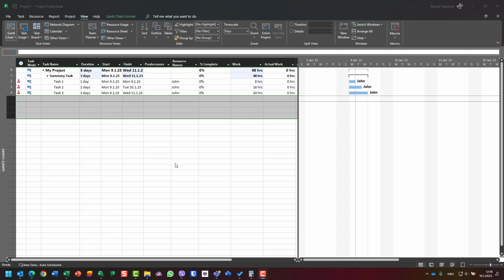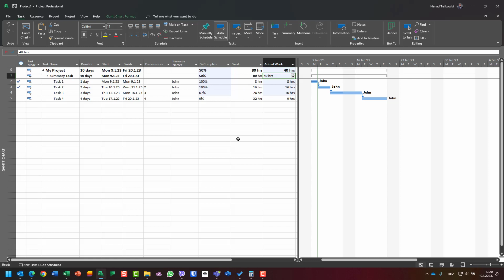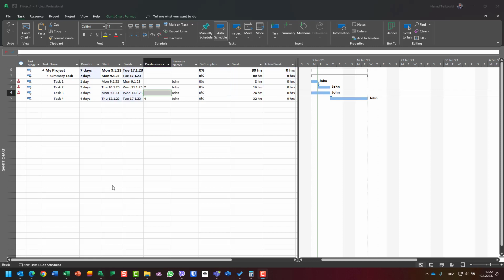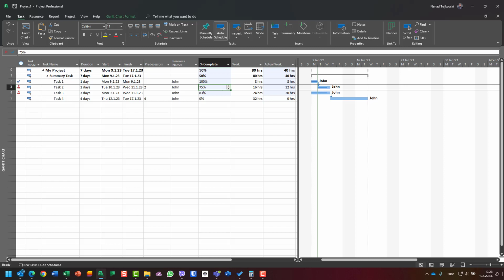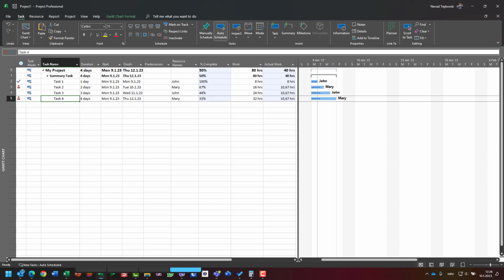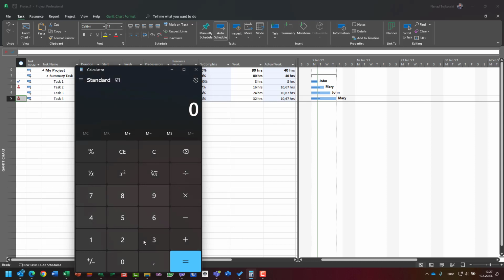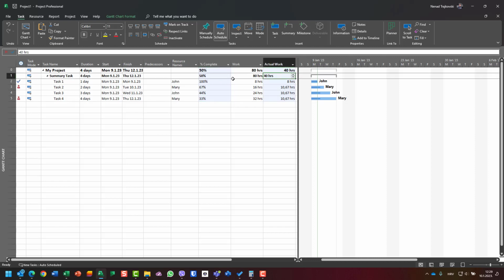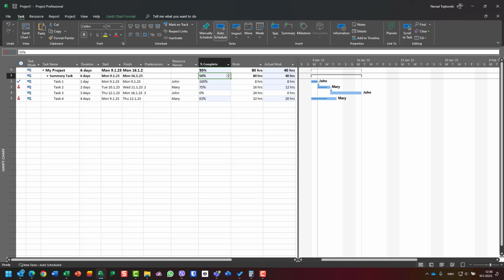106. Actuals on Summary Tasks - Microsoft Project Online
Learn how to figure out % completeness when you some actuals on Summary Task in Microsoft Project Online